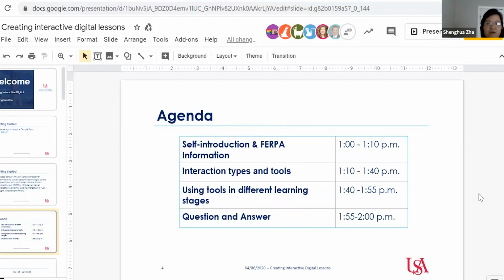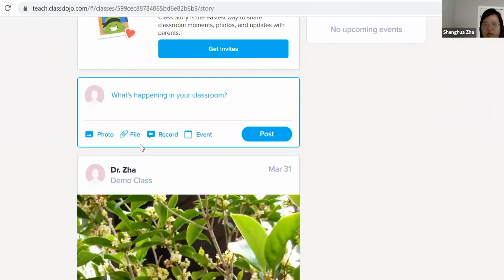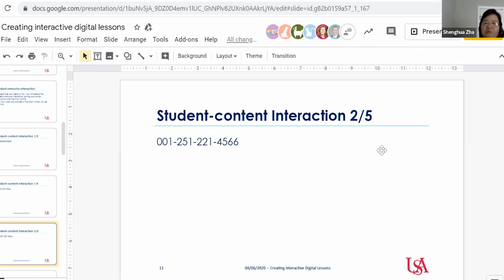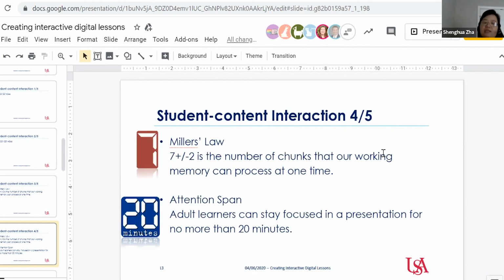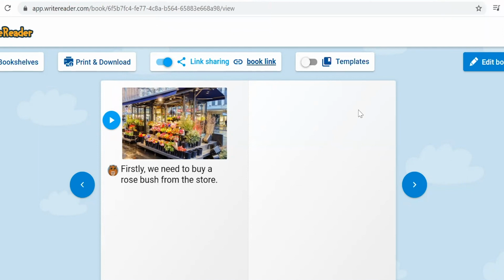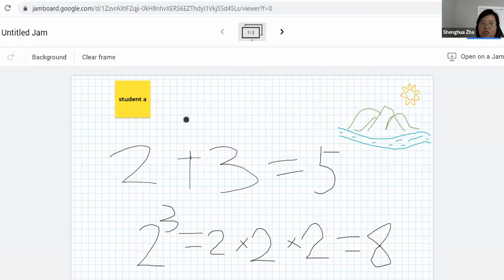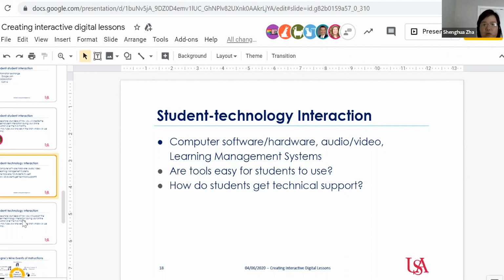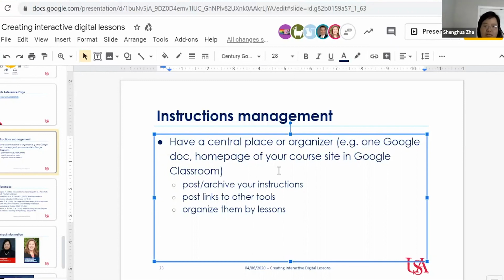SARIC Virtual Sessions: Creating Interactive Digital P 12 Lessons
Facilitator: Dr. Shenghau Zha, University of South Alabama College of Education and Professional Studies Assistant Professor of Instructional Design and Development, Educational Media, and Educational Technology